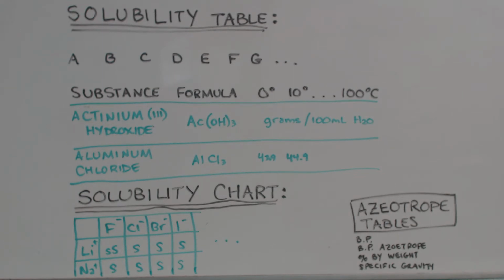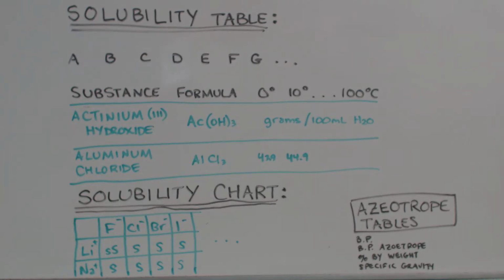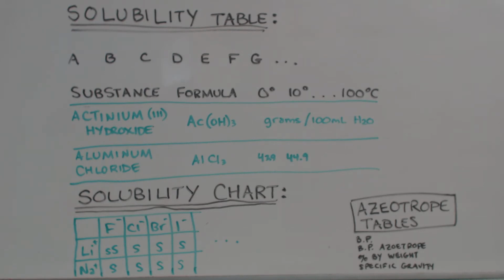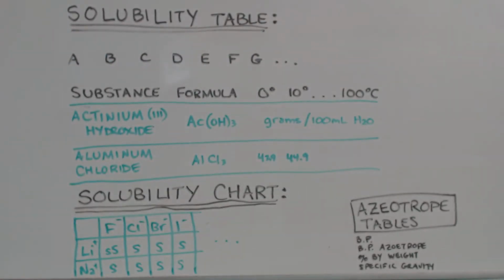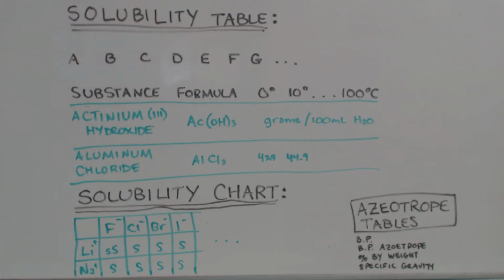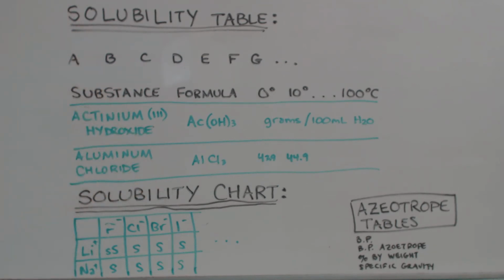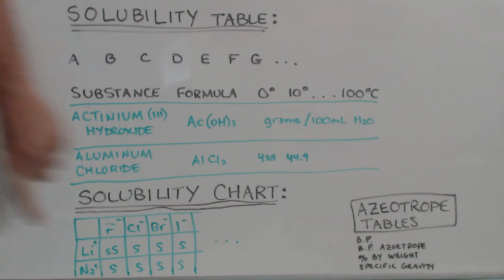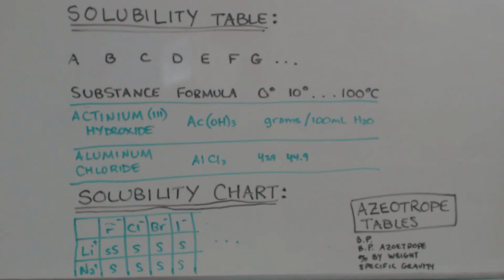SOLUBILITY DATABASE FOR HUNDREDS OF SALTS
Basically just showing a computer site with a SOLUBILITY DATABASE FOR HUNDREDS OF SALTS and if you want to get an MSDS of a specific chemical then type in the chemical and then (data sheet). So if you want the MSDS for ethanol you go to wikipedia and type in their search engine ethanol (data sheet